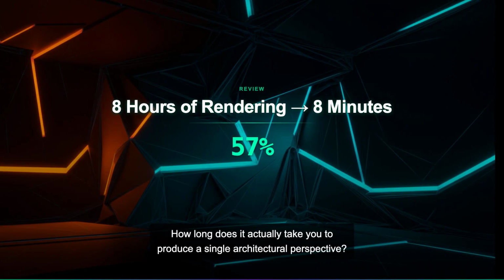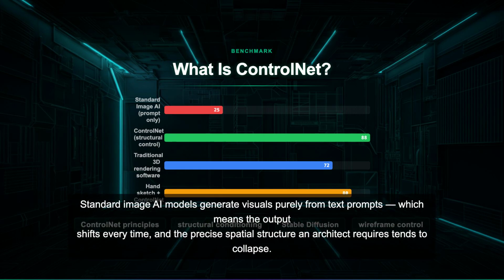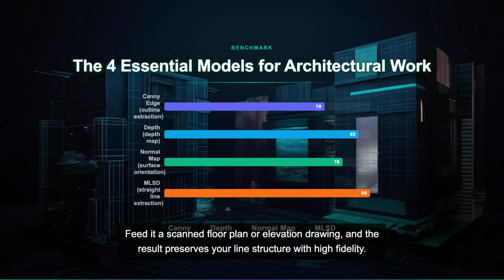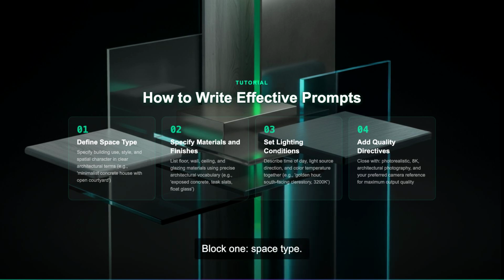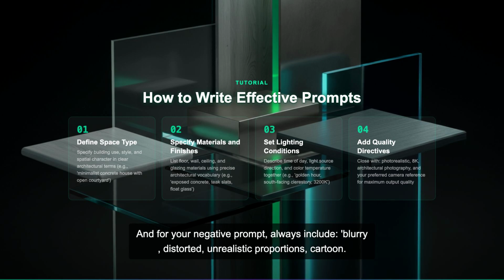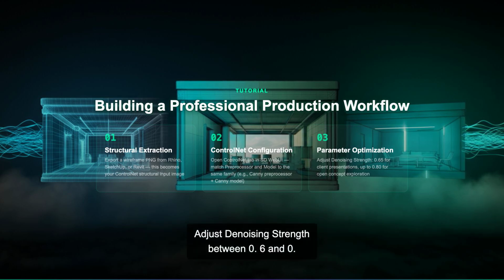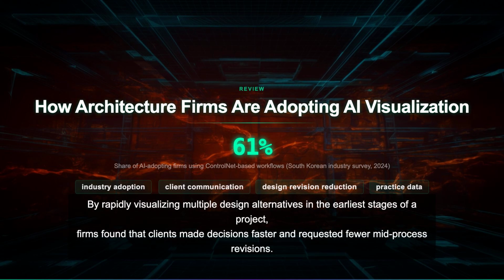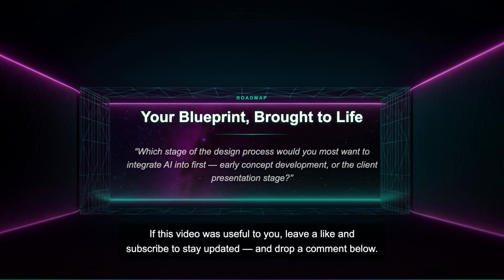What Happens When Architects Use ControlNet — The Complete Practical Prompt Guide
A hands-on guide to generating architectural perspectives and interior renderings with AI using ControlNet. Covers prompt strategies, model selection, and end-to-end workflows for architects and designers worldwide — from Stable Diffusion fundamentals to real production practice.

This video was created using AI tools (script generation, TTS, video rendering).
Topic analysis and curation was performed by the editor.
[ref:en-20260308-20-ControlNet으로-건축-시각화하기-실전-프롬프트-가이드]